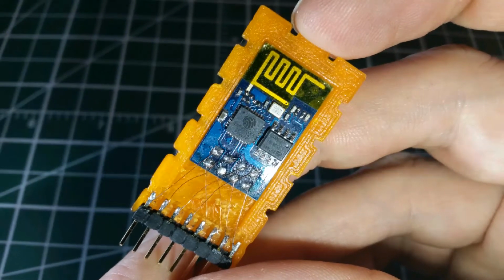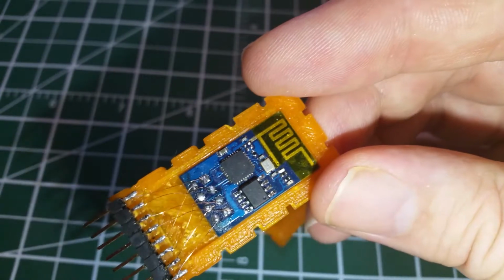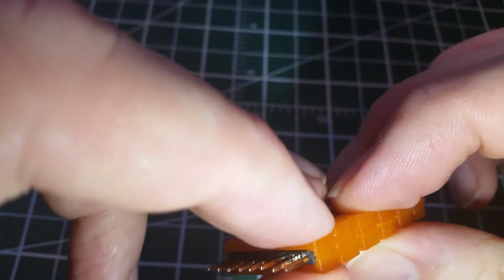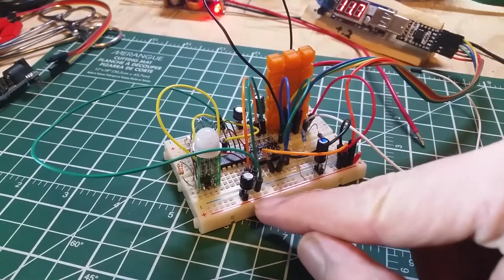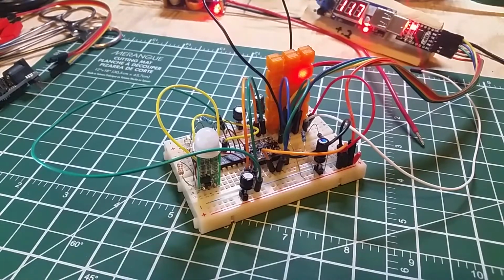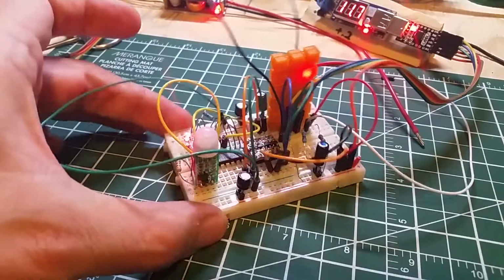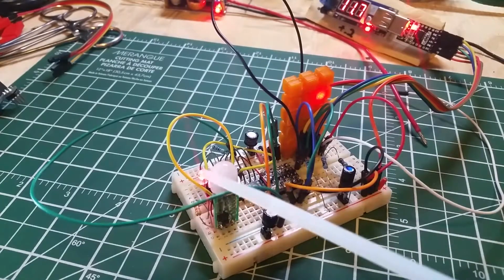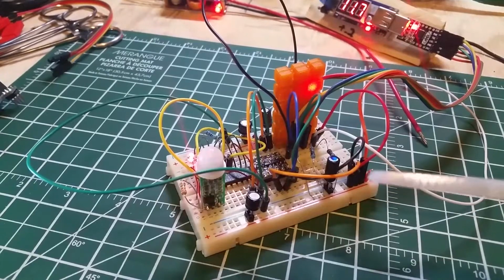ESP8266 in a T800 CPU [ for fun ]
ESP8266 in a T800 CPU ,converts it to a inline header for easy bread board fun !

i thought how fun it bight be to jam a ESP 8266 v1 into a T800 CPU model.